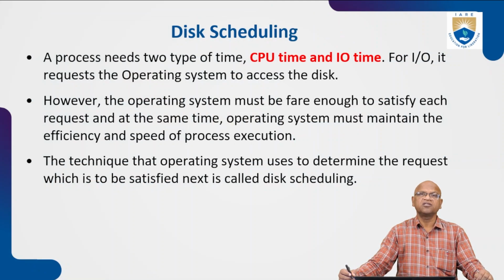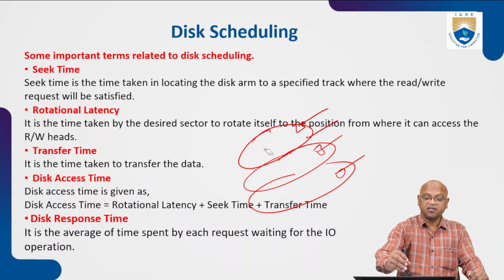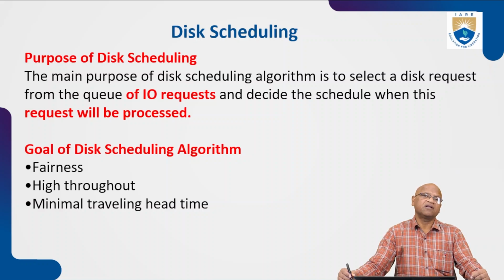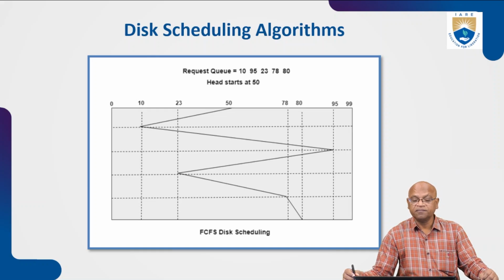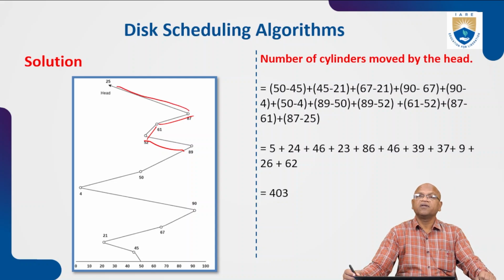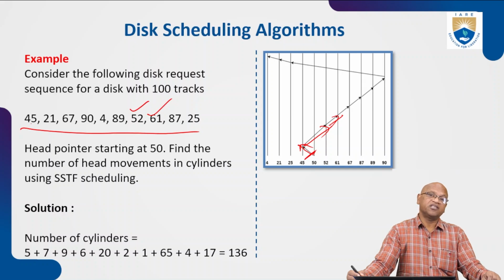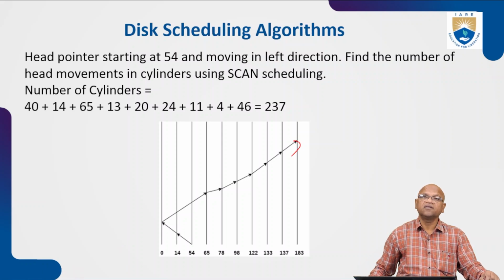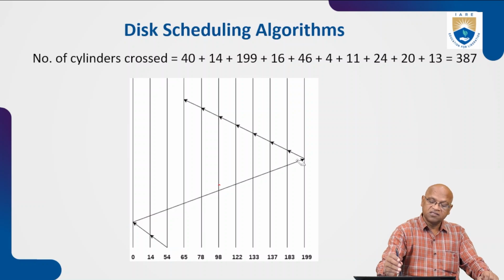Disc Scheduling by Dr. S Janardhana Rao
Disc Scheduling by Dr. S Janardhana Rao | IARE

Telangana, India.